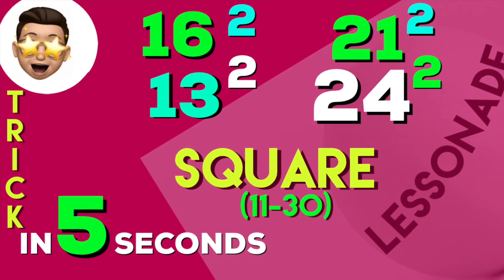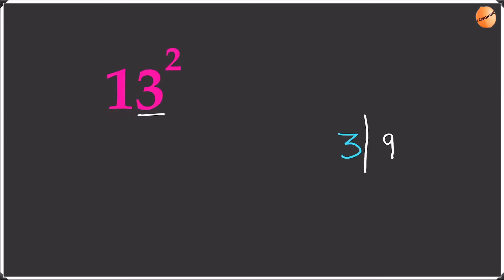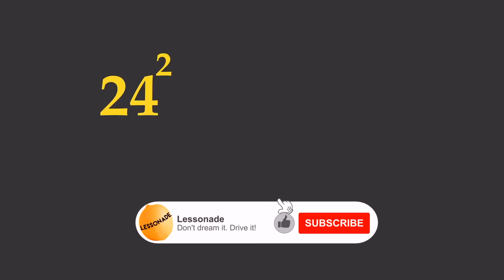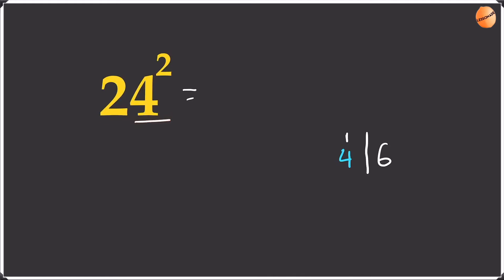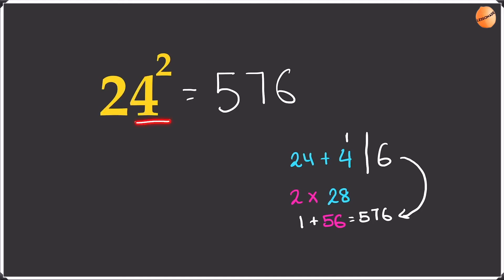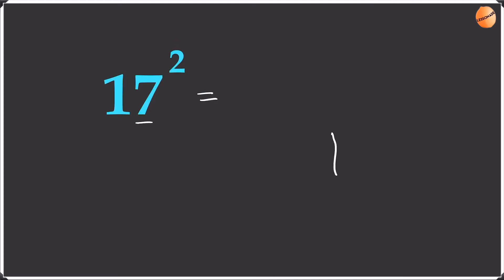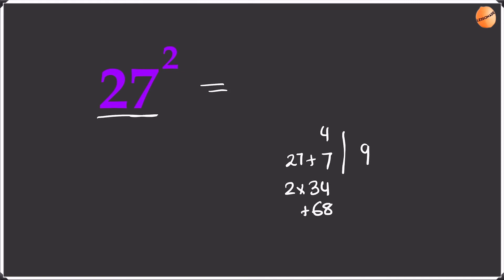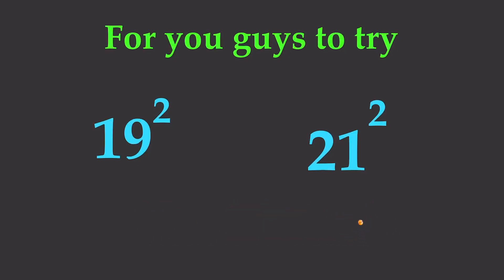Math Tricks - Square numbers(11-30) in 5 SECS!! Super Easy tricks to remember | Lessonade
❤️ In this video we are going to learn about super easy tricks to find square numbers from (11-30) with Lessonade. 🦆Eg1 (Learn) - 0:17 🦆Eg2 (Learn) - 1:14 🦆Eg3 (Fast) - 3:10 🦆Eg4 (Fast) - 3:39 👉That means 11-30 squares in a super easy way to find the answer. Just remember the trick we used.👉This Squares trick video will be very useful for competitive exams and exams like 11 plus maths, where you need to answer questions quickly without the need to show the steps.

Answers
1st question = 361
2nd question= 441